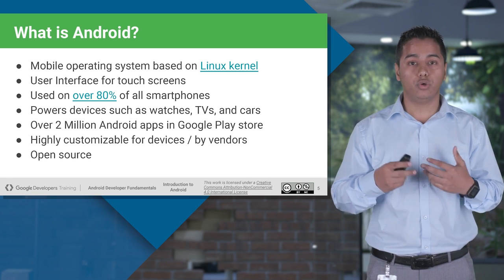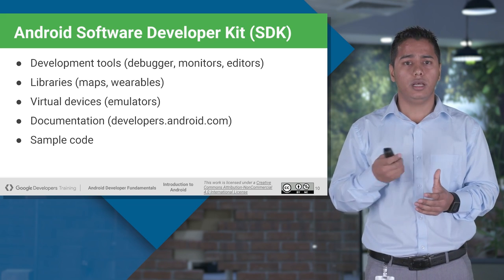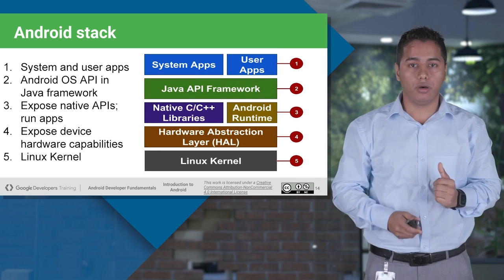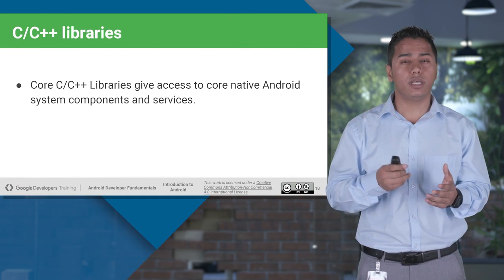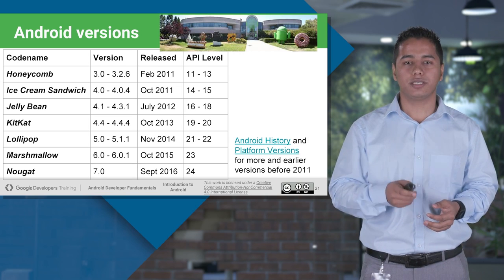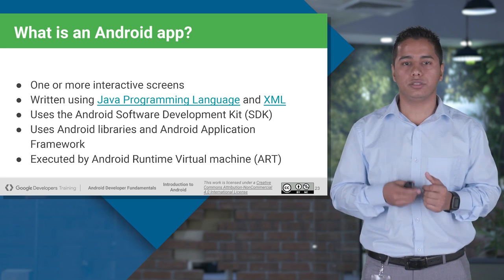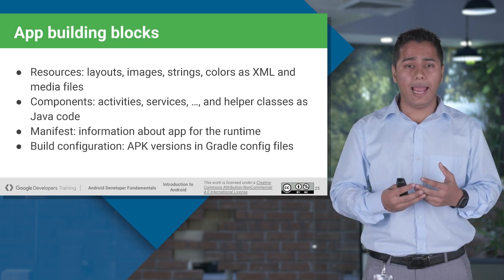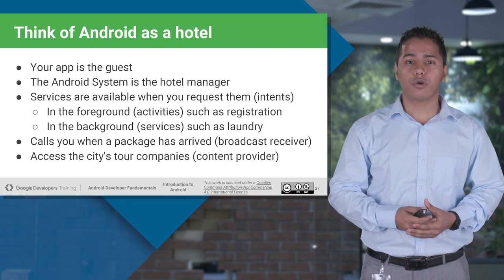Intro to Android (Android Developer Fundamentals, Unit 1: Lesson 1.0)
This lesson covers:

Android is an ecosystem
Android platform architecture
Android versions
Challenges of Android app development
Android fundamentals